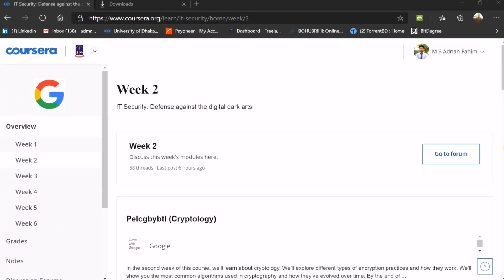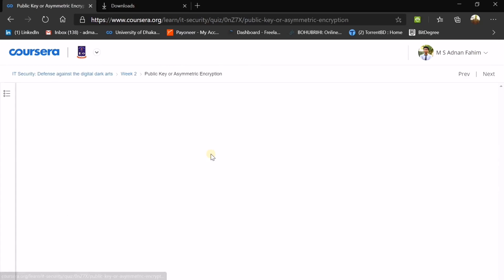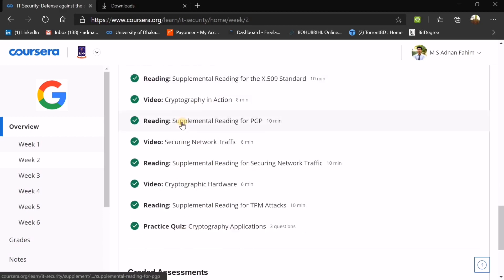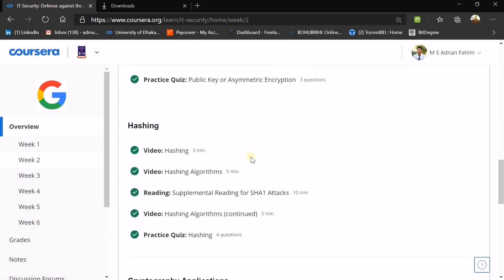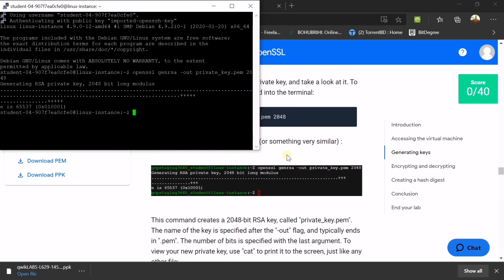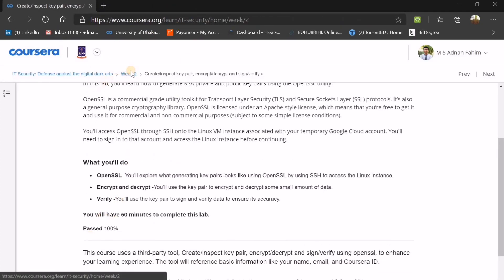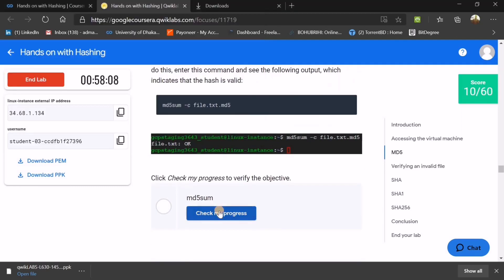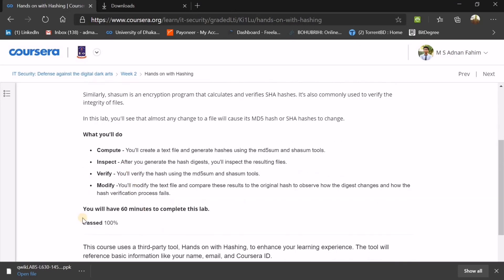Coursera IT Security ( Defense against the digital dark arts) || Week 2 || Solutions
IT Security: Defense against the digital dark arts | Coursera Solution | Week 2 | Qwiklabs + Quiz

This is Week 2 Quiz's Solution. There are three quizzes in Week 2.

Week 2: Cryptology

This is the Week 2 Quiz Solution.

This course covers a wide variety of IT security concepts, tools, and best practices. It introduces threats and attacks and the many ways they can show up. We’ll give you some background of encryption algorithms and how they’re used to safeguard data. Then, we’ll dive into the three As of information security: authentication, authorization, and accounting. We’ll also cover network security solutions, ranging from firewalls to Wifi encryption options. Finally, we’ll go through a case study, where we examine the security model of Chrome OS. The course is rounded out by putting all these elements together into a multi-layered, in-depth security architecture, followed by recommendations on how to integrate a culture of security into your organization or team.

At the end of this course, you’ll understand:
● how various encryption algorithms and techniques work as well as their benefits and limitations.
● various authentication systems and types.
● the difference between authentication and authorization.
● how to evaluate potential risks and recommend ways to reduce risk.
● best practices for securing a network.
● how to help others to grasp security concepts and protect themselves.